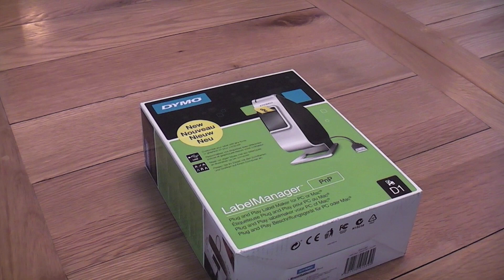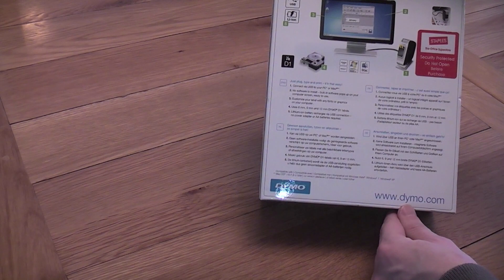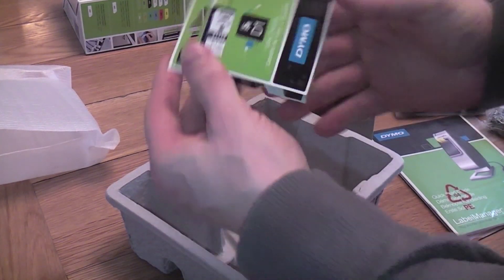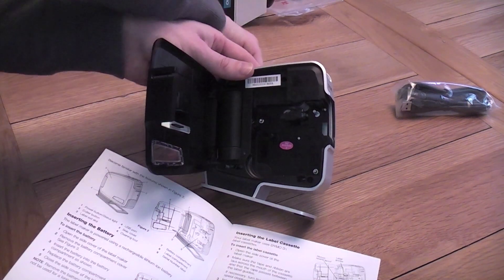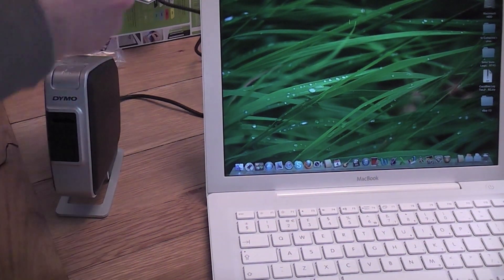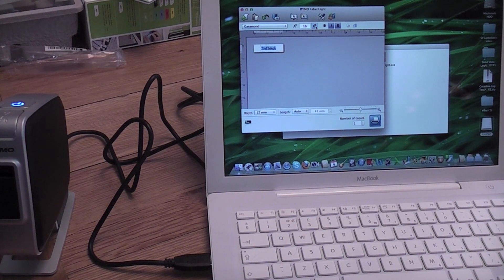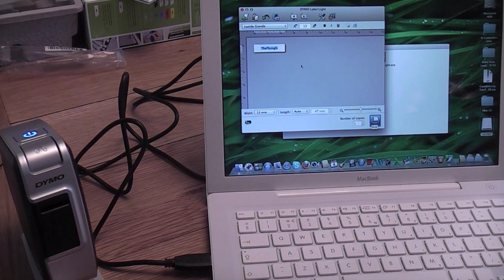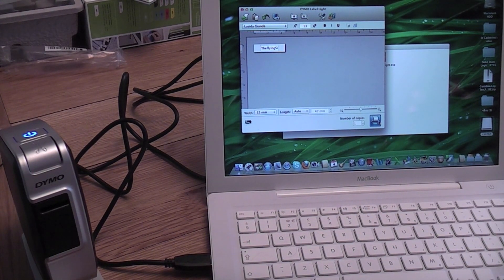Dymo LabelManager PnP Review & Unboxing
This is the Dymo Labelmanager PnP which prints directly to Dymo D1 6mm, 9mm or 12mm tape from a PC or Mac.  The killer feature is the machine shows up as a USB drive when plugged in and the software is stored on this drive.

You can also download more fully featured software (for free) from the Dymo website.

In this video I unbox the LabelManager PnP and demonstrate every step required to produce your first label.

Hopefully this is helpful and gives you a realistic look at what I think is a very handy addition to many offices and homes.